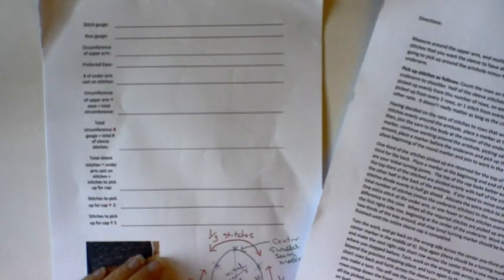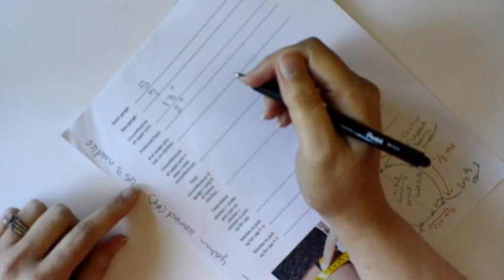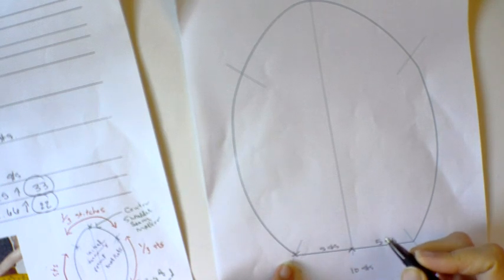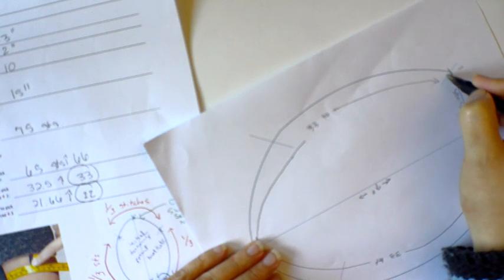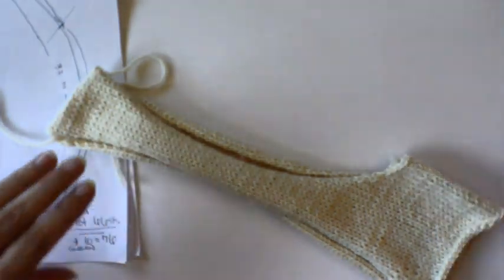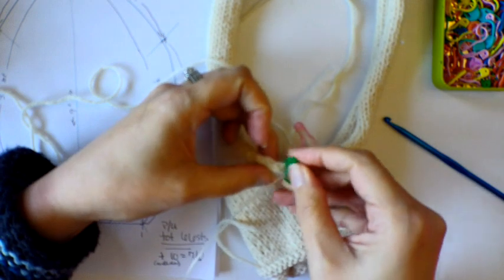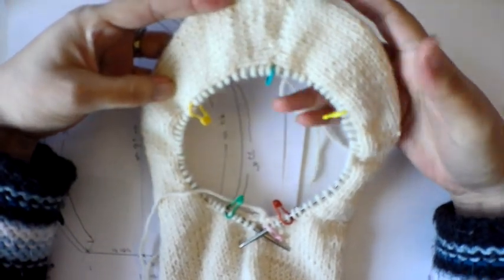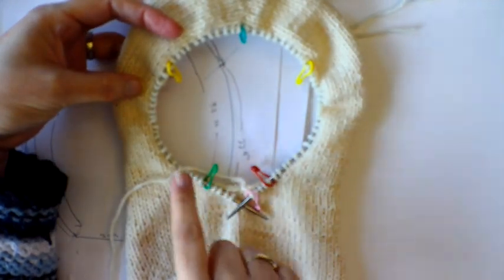How to calculate a top down sleeve cap tutorial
This video is the companion to my short-row top-down sleeve cap worksheet. Use this worksheet to calculate a perfect fitting short-row top-down sleeve cap for any gauge.  To download the worksheet join my fb group